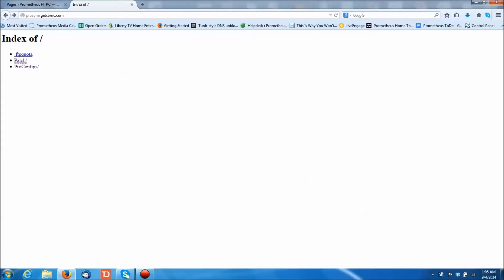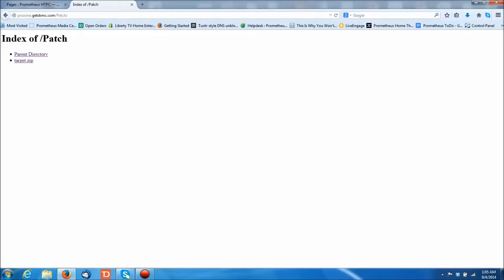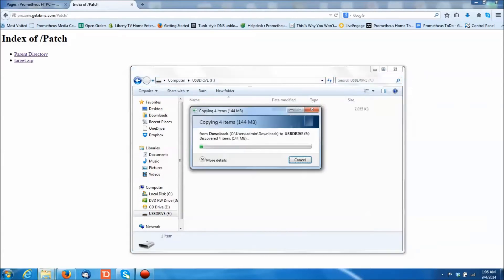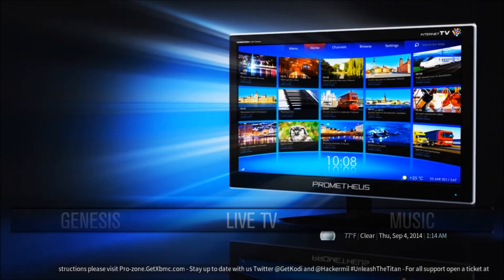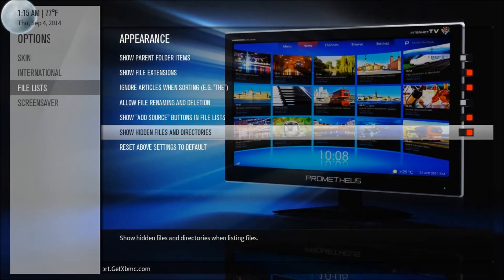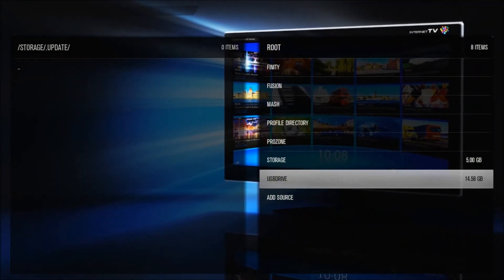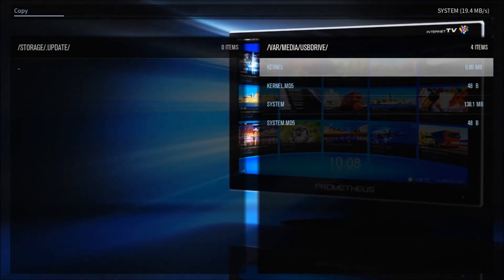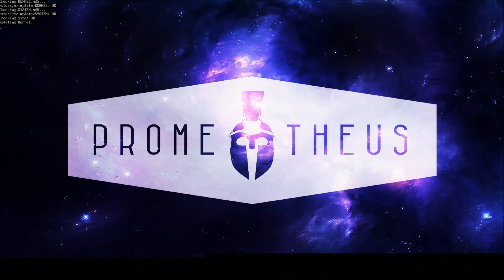Prometheus Wifi Patch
How to Patch Prometheus wifi